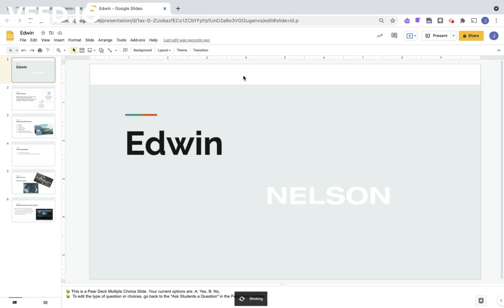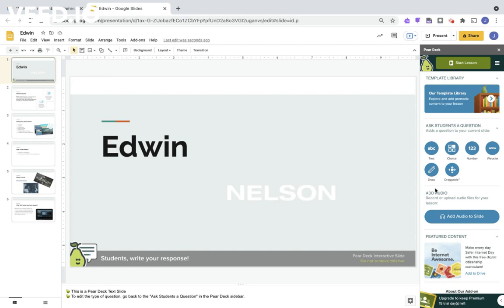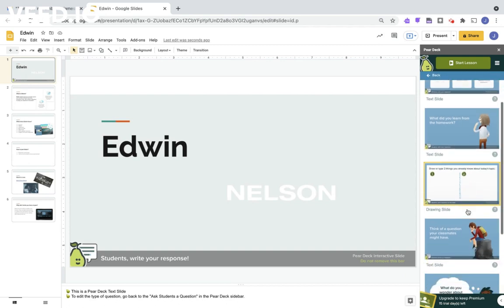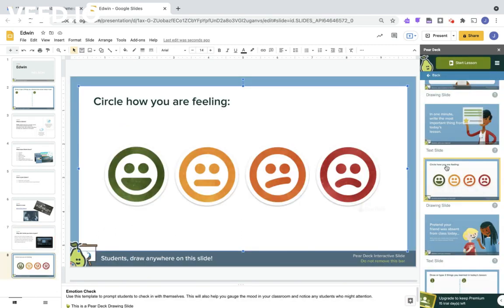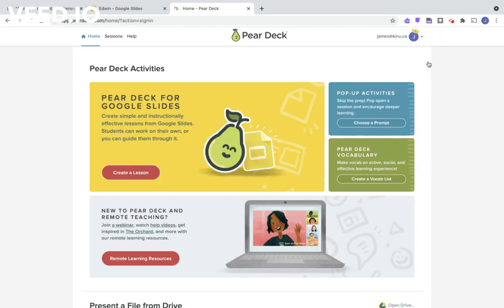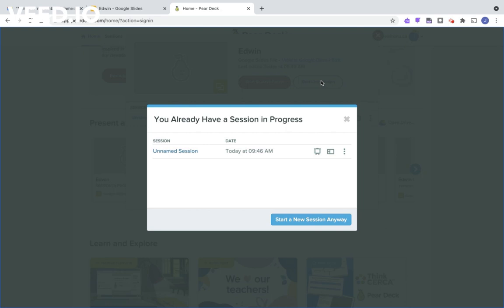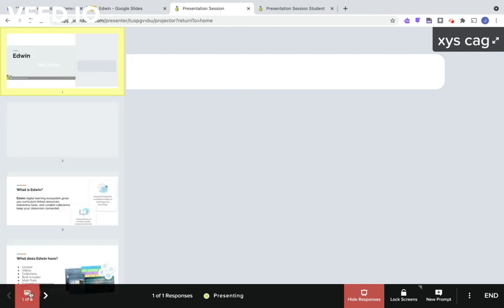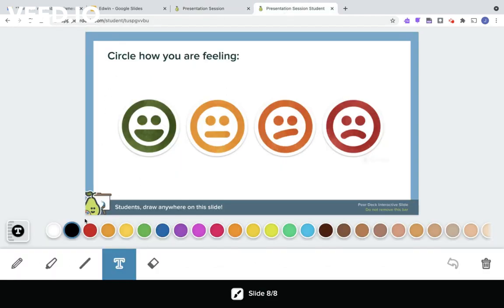Pear Deck Video 1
Introduction to the basics of Pear Deck